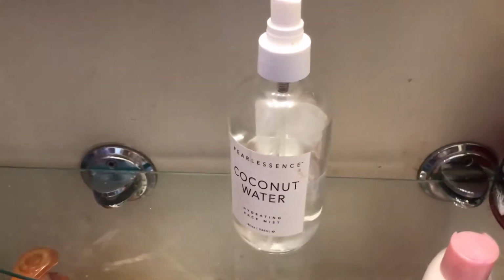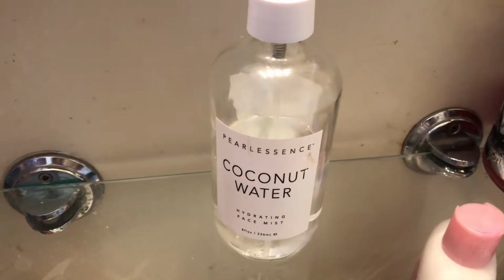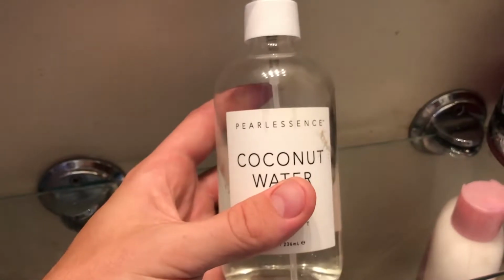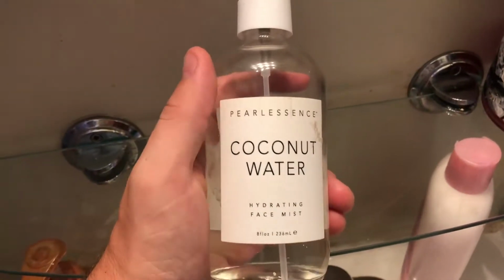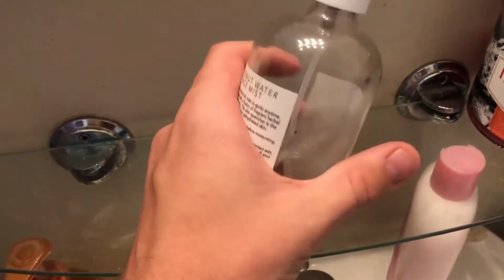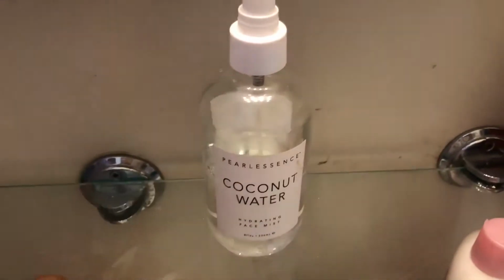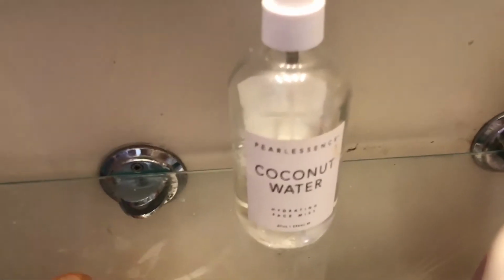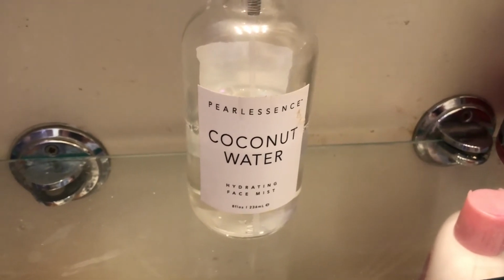✅ How To Use PearlEssence Coconut Water Face Mist Review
About this product:

PearlEssence Coconut Water Face Mist

All natural facial soothing mist, infused with thirst-quenching coconut water and packed with essential minerals and vitamins to provide well-hydrated and radiant-looking skin.
Effectively delivers hydration as well as other skin care benefits, such as soothing, regenerating, and anti-aging properties.
Use Pearlessence Coconut Face Mist as a makeup setting spray and add a dewy glow to your makeup regime.
Can be used after cleansing, before moisturizing or throughout the day.
Keep your skin protected and hydrated all day. Coconut water is packed with cytokines which help promote cell growth. This works to help skin repair faster, as well as reduce damage.